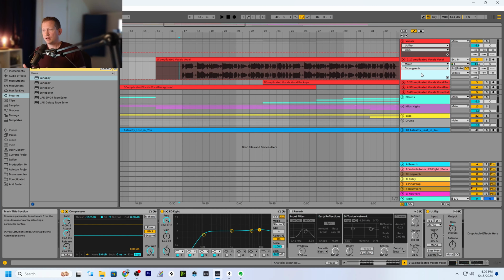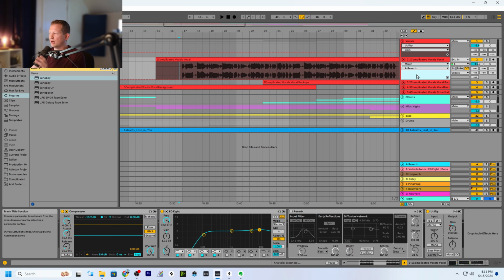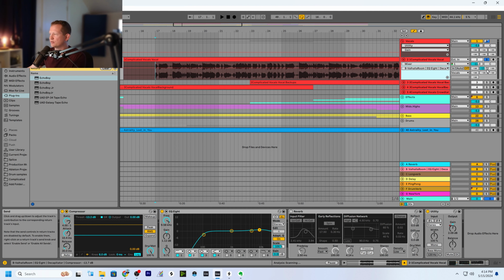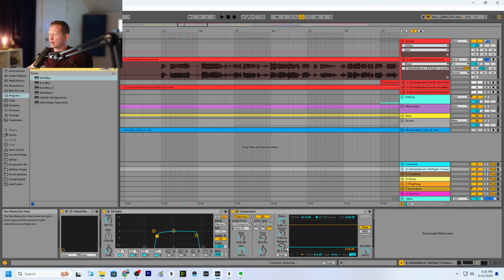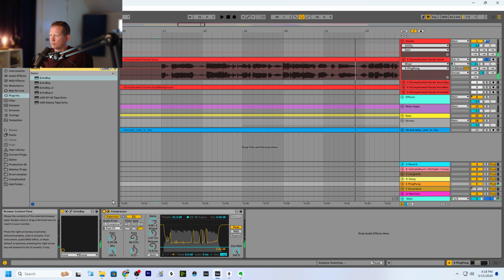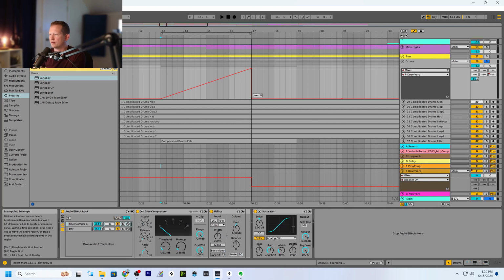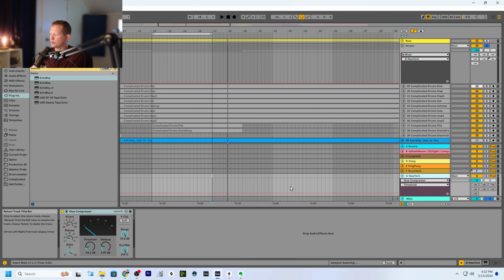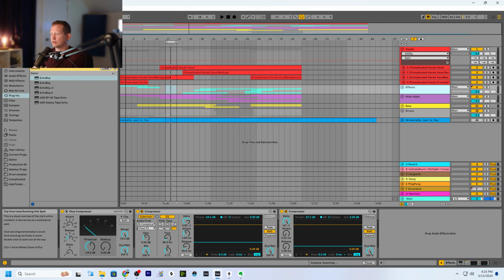Ableton Sends and Returns for EDM - Ultimate Guide and Tips